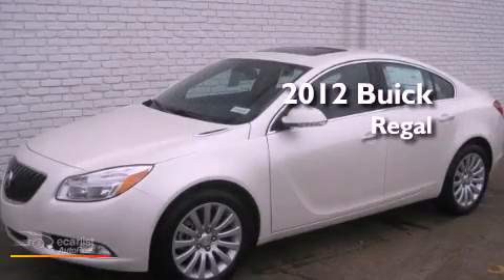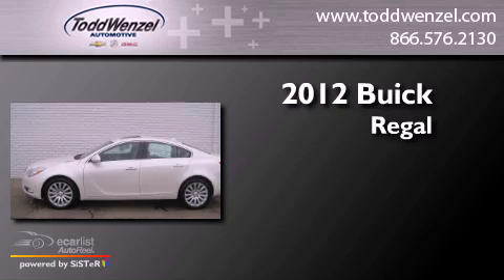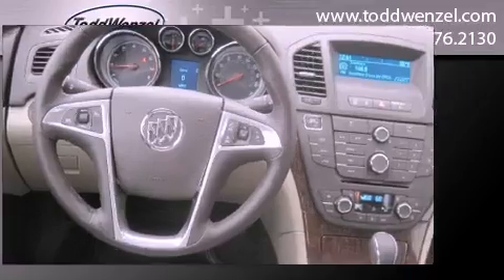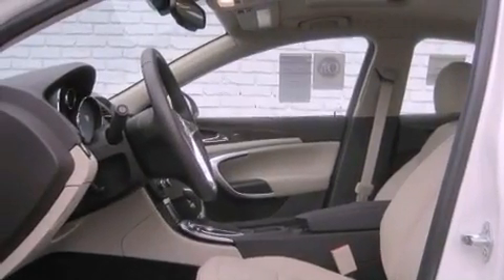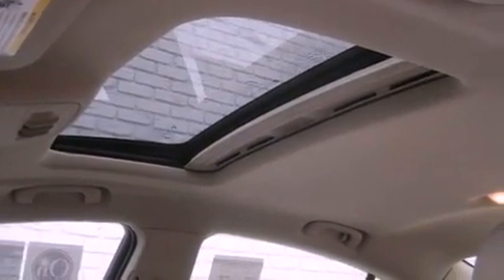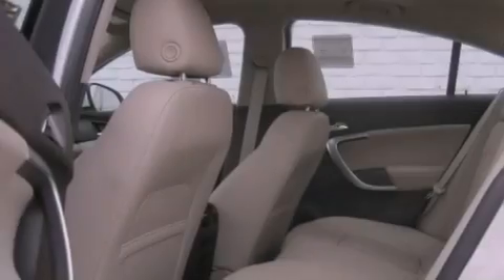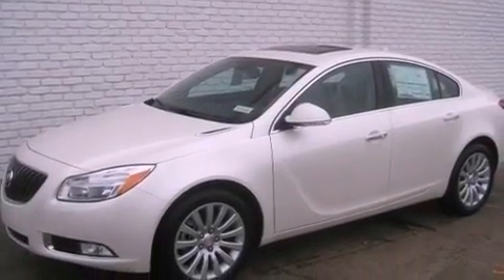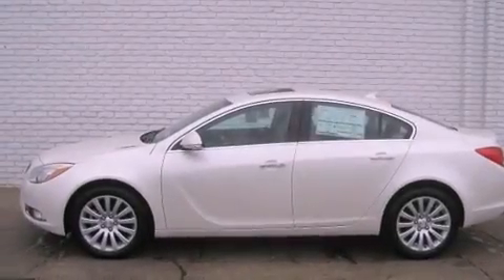2012 Buick Regal Gran Rapid MIssissippi 49512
Year : 2012
 Make : Buick
 Model : Regal

 Trans . : Unspecified
 Exterior : White
 Miles : 85
 Interior : Other